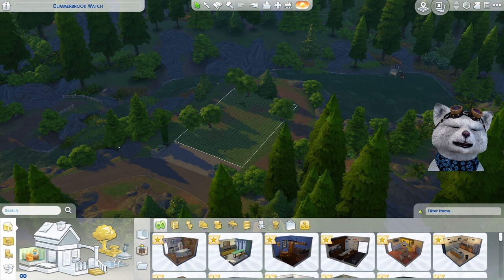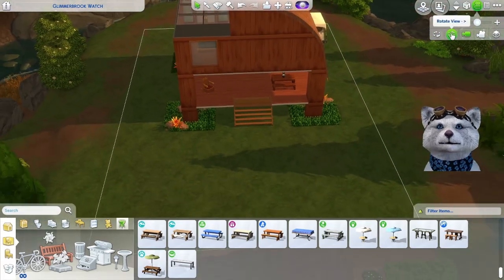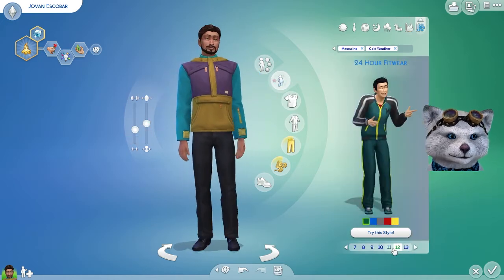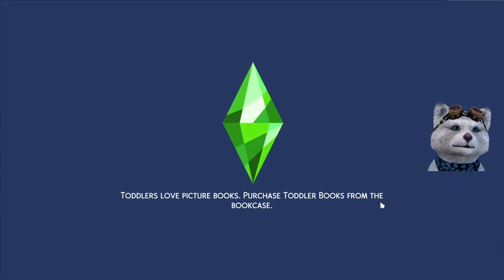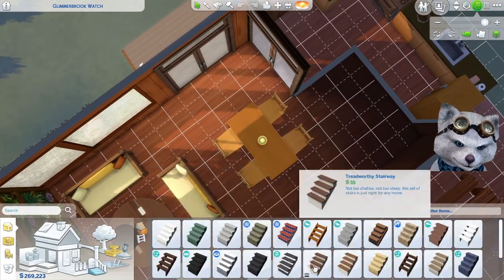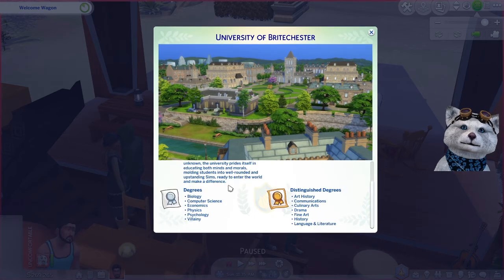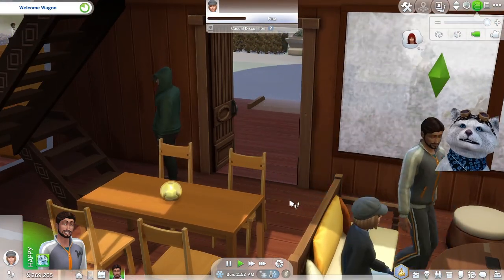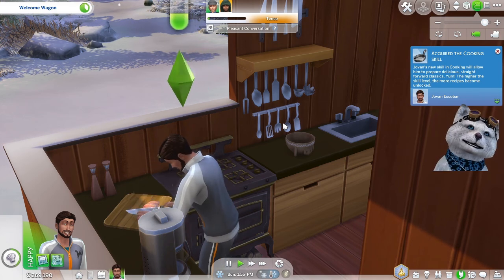Sims 4 Nature Themed House Speed Build and Quick Gameplay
Hello Simspeeps! Welcome back to ShinSims TV!

Today I tried to design a Nature-Themed House. Let me know what you think? You can also suggest what should I create and design next?

This is for fun only and I hope you will enjoy watching this video!